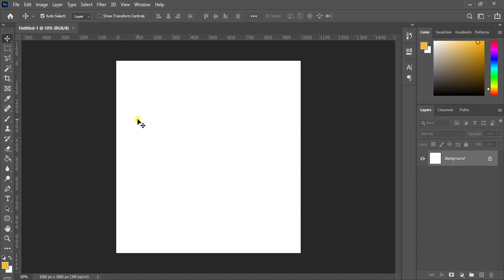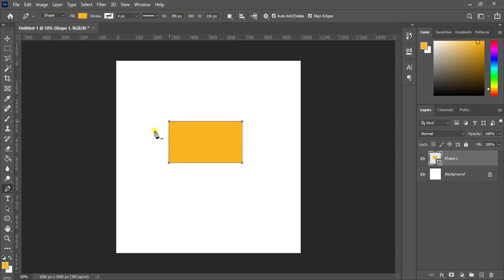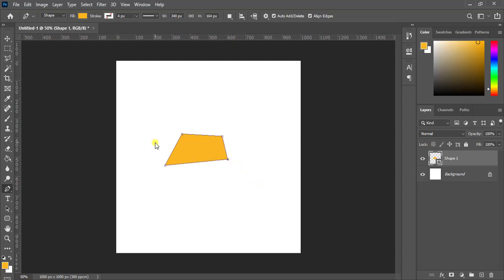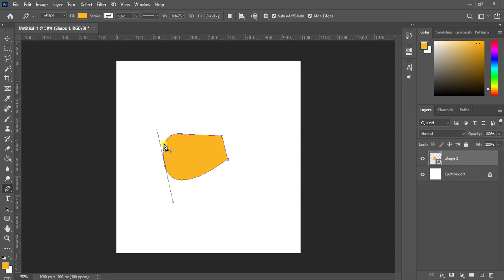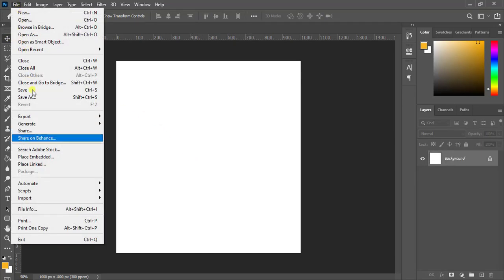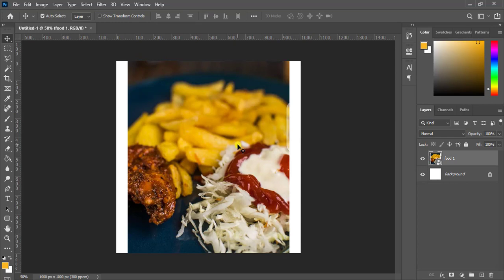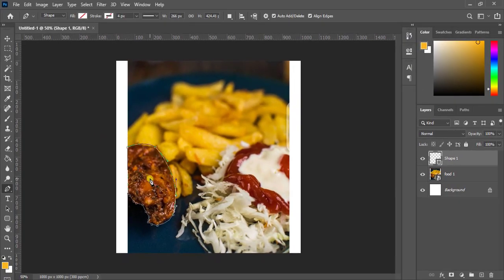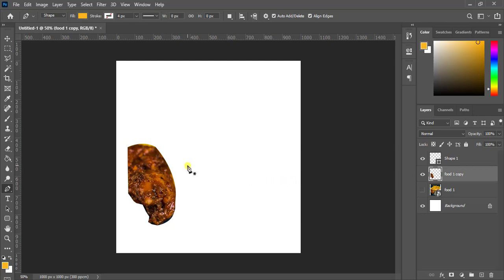Look who discovered the secret of the dreaded pen tool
The pen tool has always posed an object of worry and frustration for beginners. I know this because I was once in that stage. I had no materials then to guide me on how to manipulate the Photoshop pen tool. After overcoming the struggle of the pen tool, am glad I can finally relate my own approach to mastering and manipulating the pen tool to providing absolute and desired results which has helped me over the years. If you follow these procedures carefully, you won't have to worry about the pen tool again because all it's secrets is embedded in this tutorial.

So sit back and relax as we embark on this journey together ✌🏽